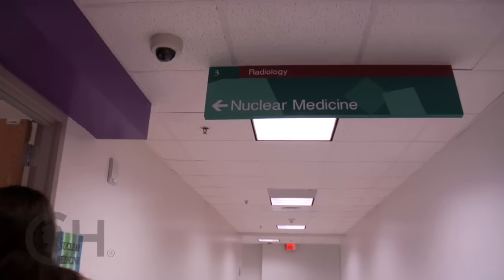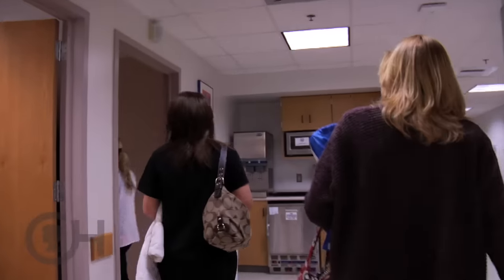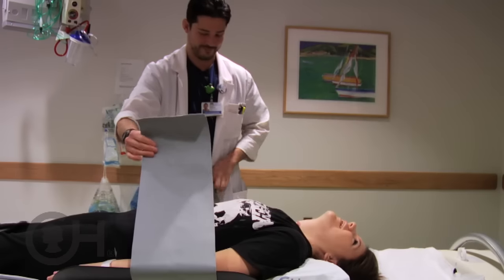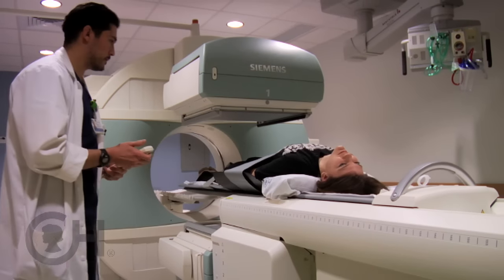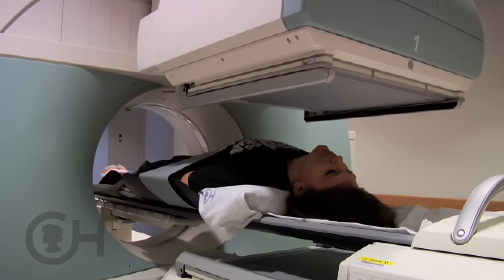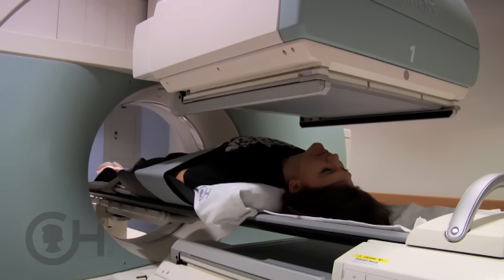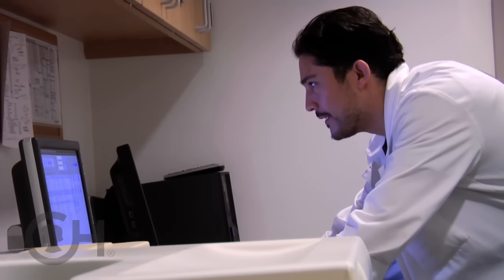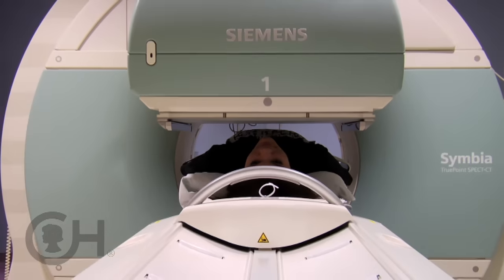Radioactive Iodine Ablation to Treat Thyroid Disease: Pediatric Thyroid Center at CHOP (6 of 9)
For some thyroid conditions, the thyroid gland can be surgically removed or it can be ablated (destroyed) using radioactive iodine. Listen to the experts from the Pediatric Thyroid Center at CHOP discuss radioactive Iodine ablation to treat Graves' disease.